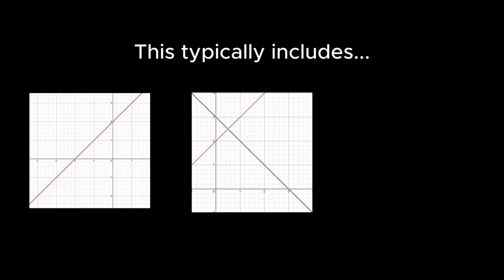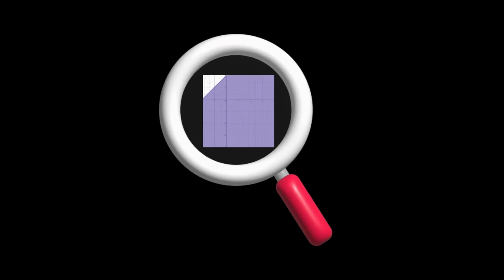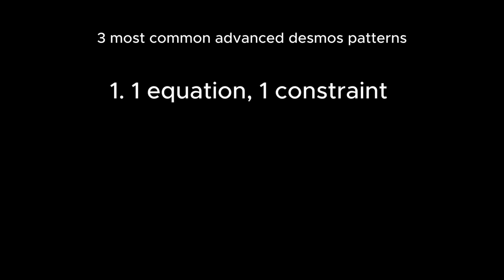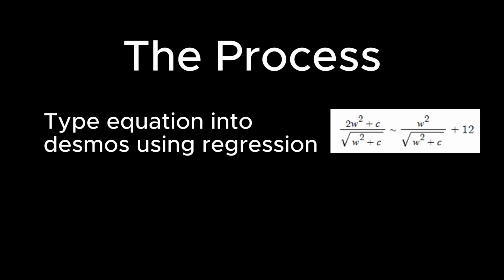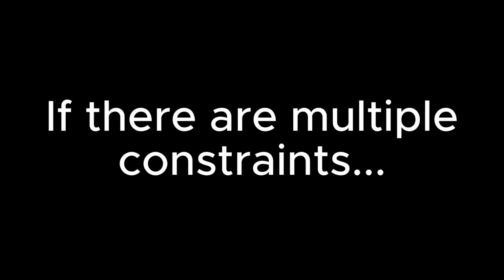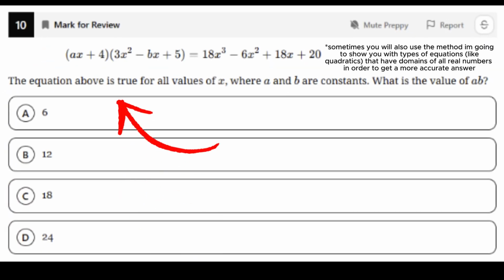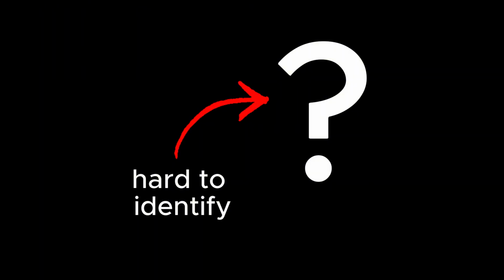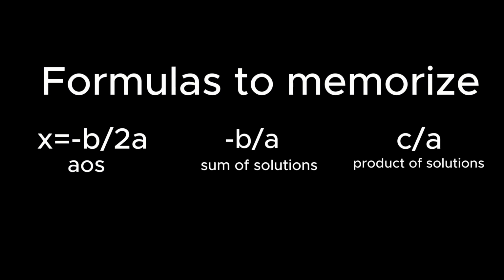Every desmos pattern you need to know for the SAT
Although the tools that desmos gives you access to on the SAT are frequently covered, how exactly to use them is often glanced over. Thats why this video aims to make sure you actually understand how to use desmos.